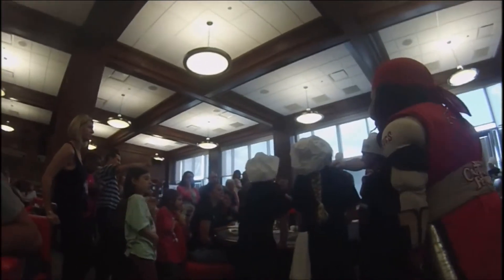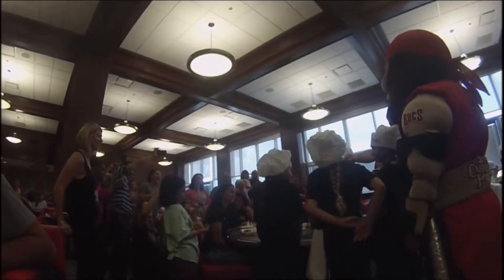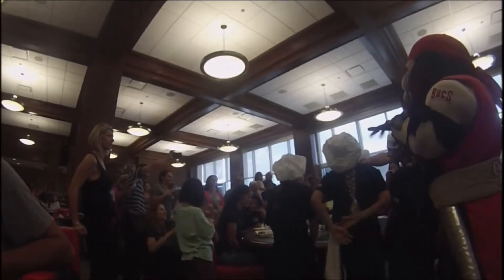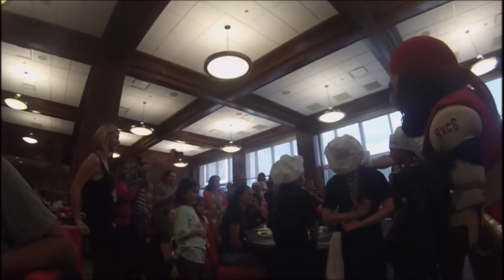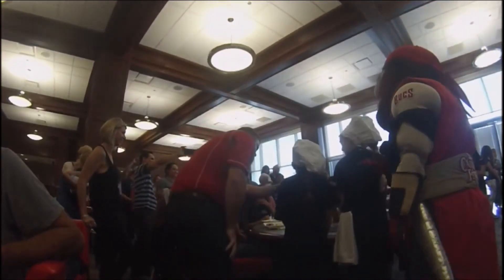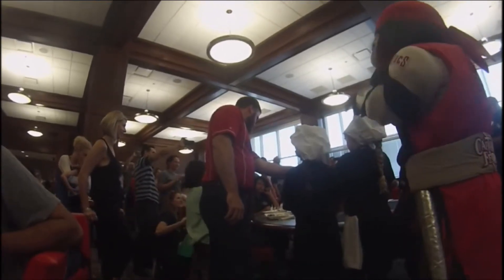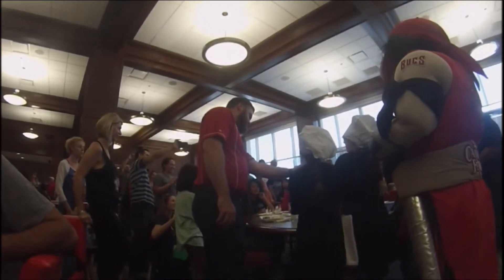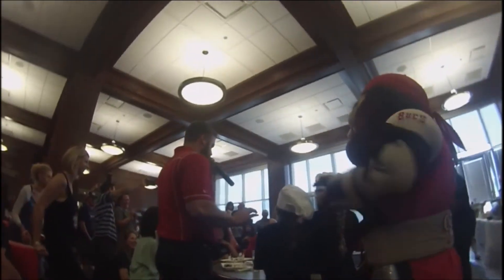Gridiron Cooking Challenge kids are telling the Judges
One Bucs Place

bush gardens